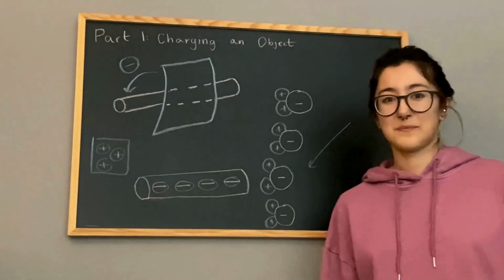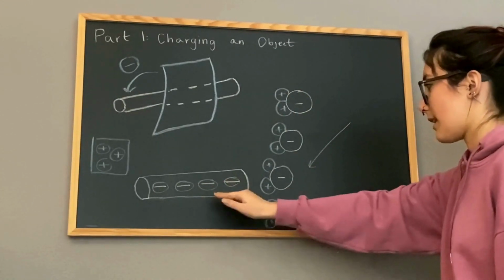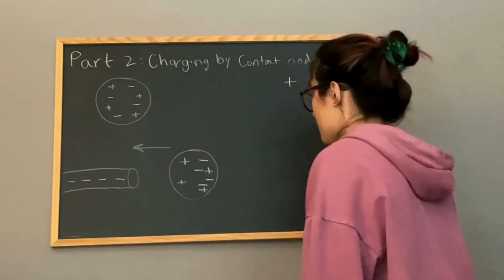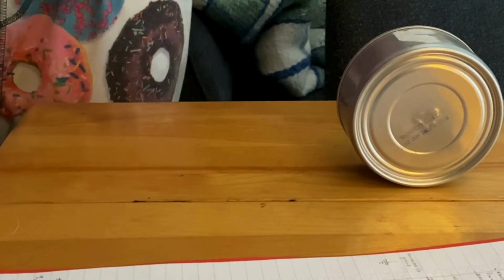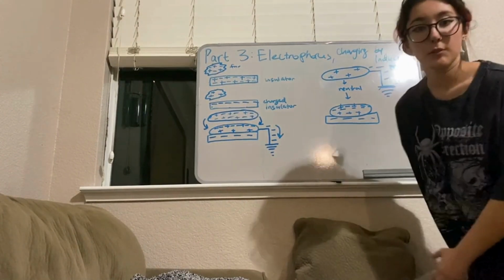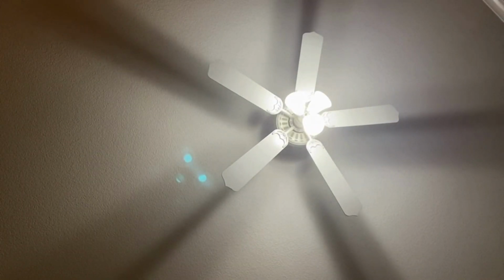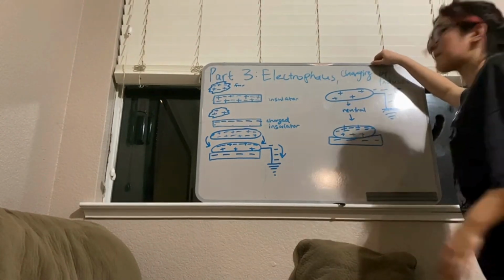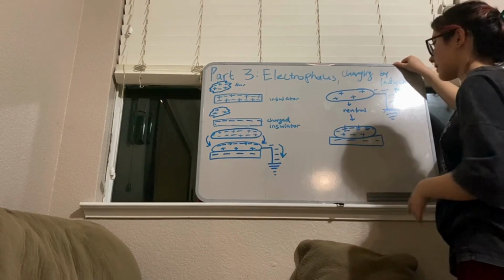Properties of Charge Lab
I did properties of charge :D